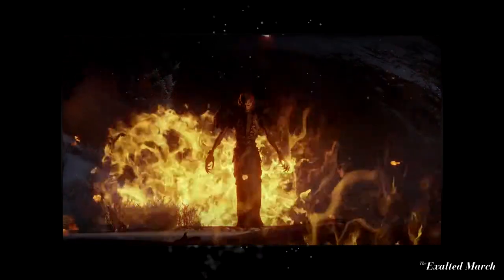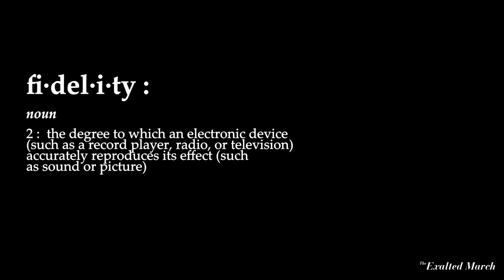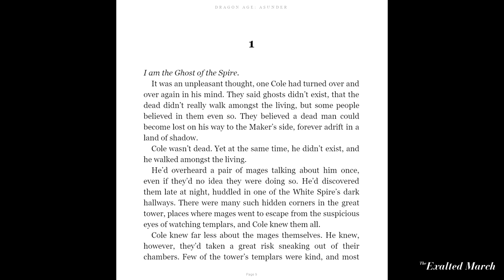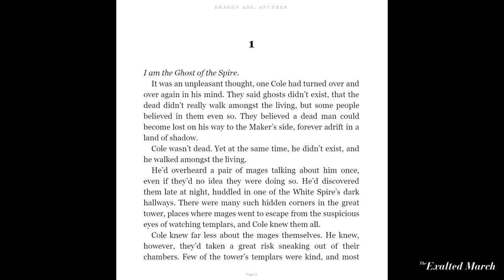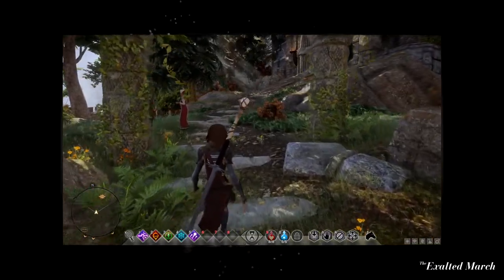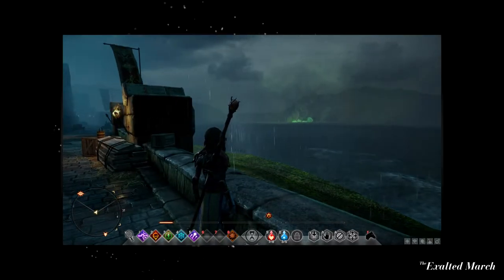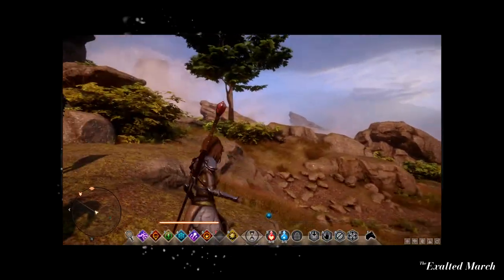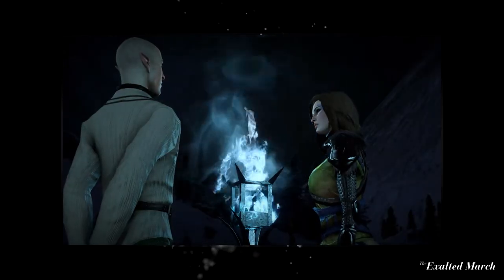Fidelity and graphics matter to storytelling in games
A brief examination of the way higher fidelity in graphics and visual design affect our perception of story and immersion.

Do graphics make story better? Should graphics take a back seat to story and characters?